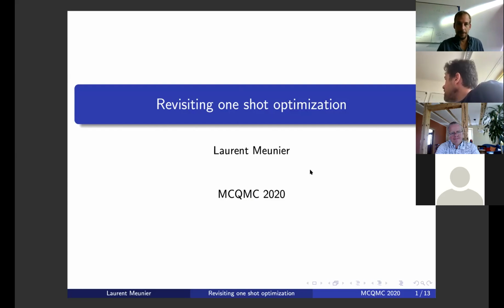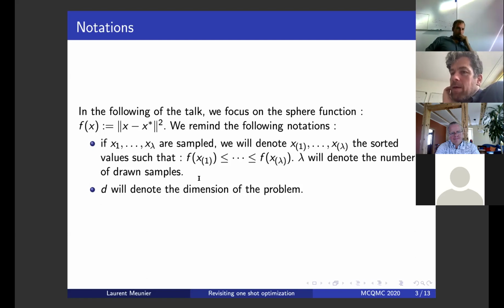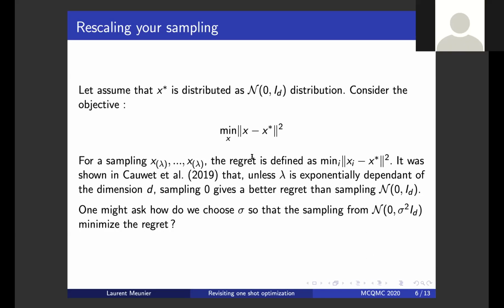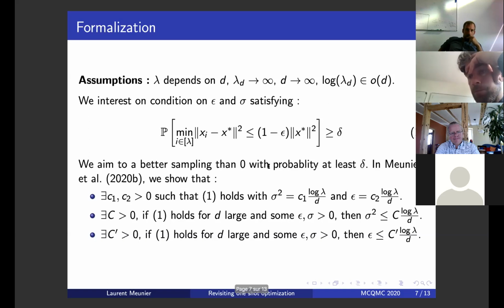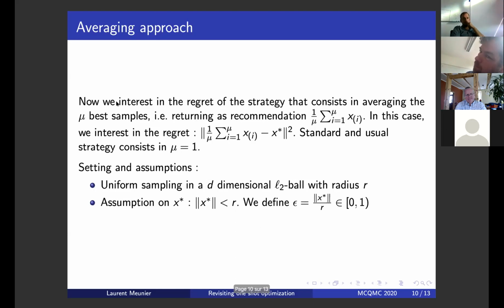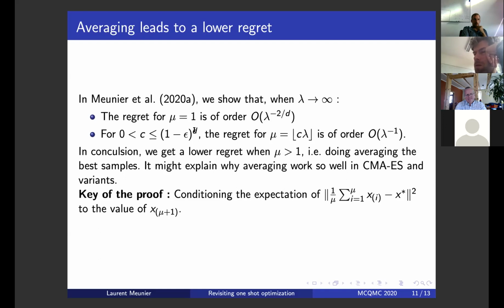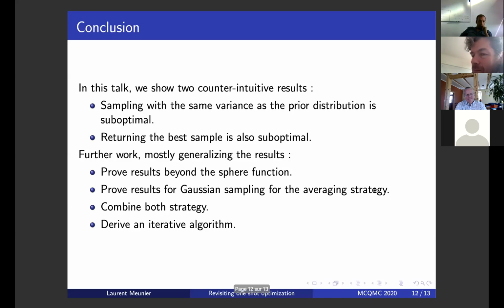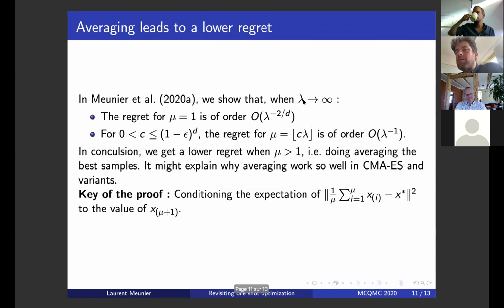Laurent Meunier – Revisiting One-Shot-Optimization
It is part of the minisymposium "Random Points: Quality Criteria and Applications".